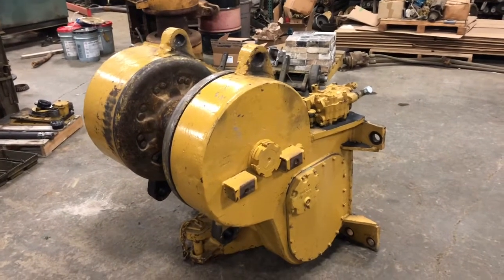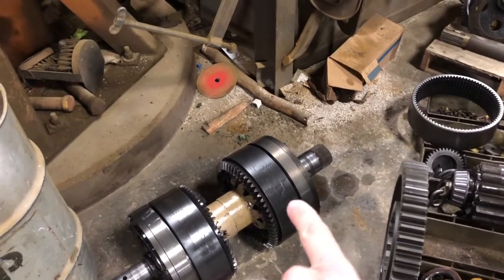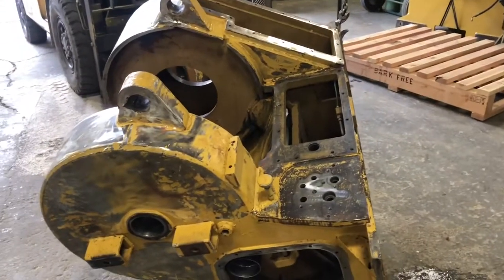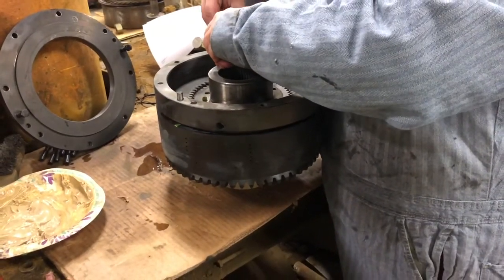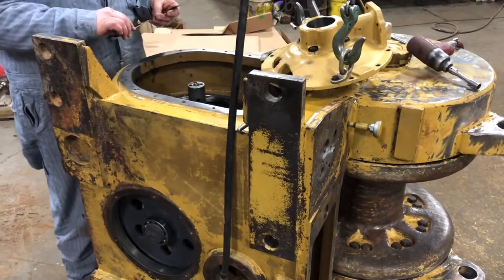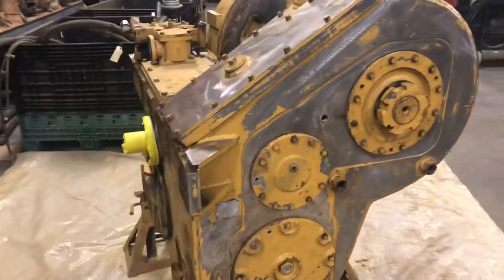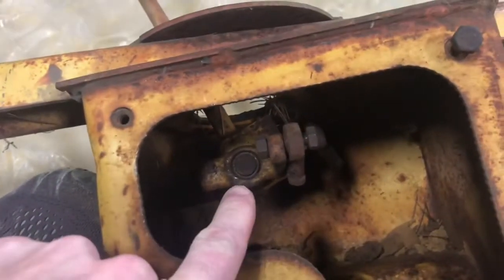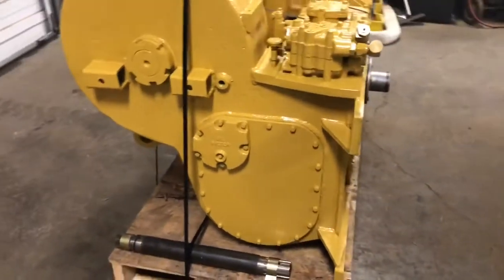CAT winch rebuild for D8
Caterpillar winch rebuild process for model CAT 58 on D8H, D8K, 583H, or 583K. This CAT winch rebuild is similar to the other CAT winch models like the CAT 55, CAT 56, and CAT 57 for other CAT crawlers.